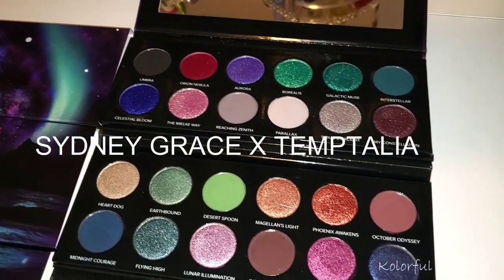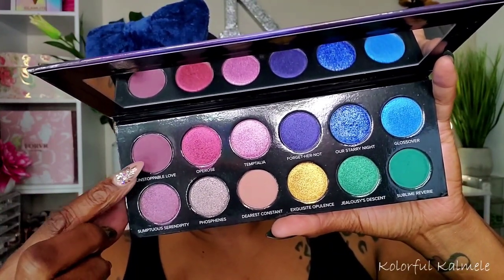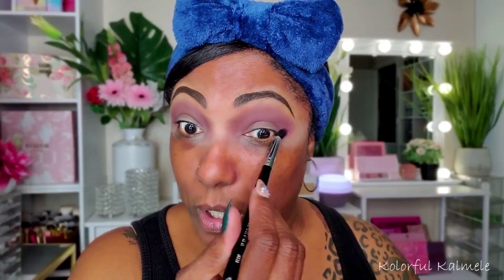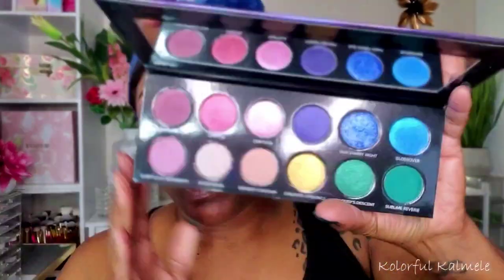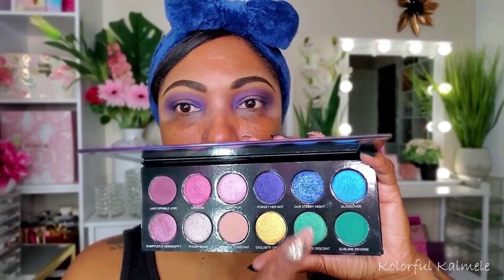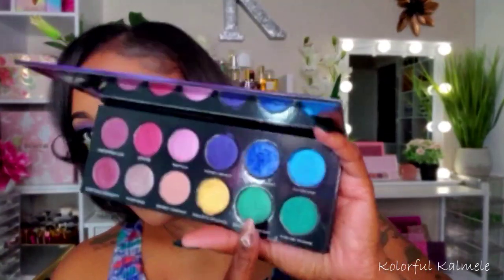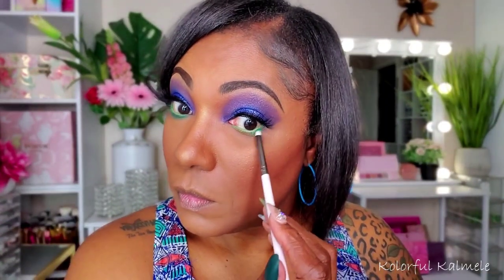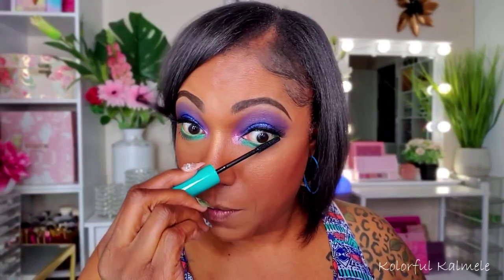Sydney Grace X TEMPTALIA - SWATCHES OF ALL 3 PALETTES - Radiant Reflection Eye Look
Face of the Day:
Sydney Grace X Temptalia Radiant Reflection Palette
Beauty Creations Gel Pencil - Shamrock
(Brows) PUR On Point Pencil – Down To Earth
PLouise Eyeshadow Base – Rumour 04
Complexion:
Byroe Tomato Serum
Juno & Co Miracle Cream
Milk Makeup Hydro Grip Primer
Essence Camouflage Concealer- Dark Mocha
Loreal Infallible Full Wear Concealer – Honey 415
Covergirl Trublend Matte Made Foundation – D15
Too Faced Peach Perfect Powder – Translucent Caramelized Peach
J Cat Aquasurance Compact Foundation -Espresso
Revolution Glow Splendour Ultra Matte Bronzer - Dark
Juvia’s Place The Heroine Glow I Baked Highlighter
Revolution Blusher Reloaded – Rose Kiss
Thrive Cosmetics Mascara
Colourpop x Ellarie Lip Liner
Fenty Gloss Bomb Cream – Mauve Wives
Colourpop Pretty Fresh Setting Mist
Sephora Lashes - Aquamarine

Hi Guys!!

Thank you for stopping by to check out my video swatching and trying the Sydney Grace X Temptalia palettes!  These are just my thoughts and first impressions.

Mail:
Kolorful Kalmele
5198 Arlington Ave 363